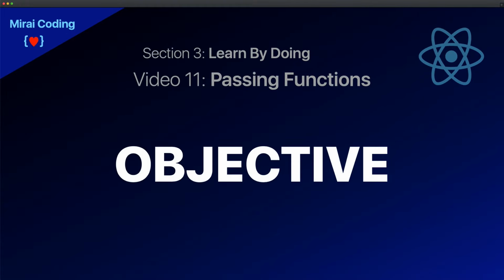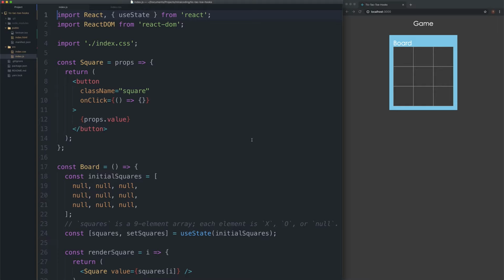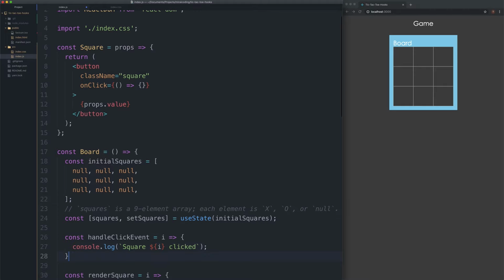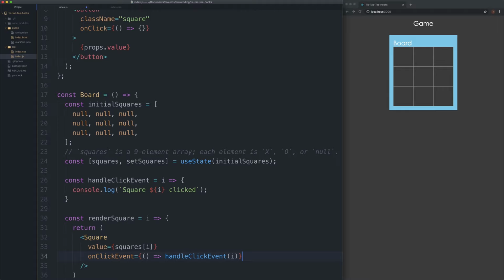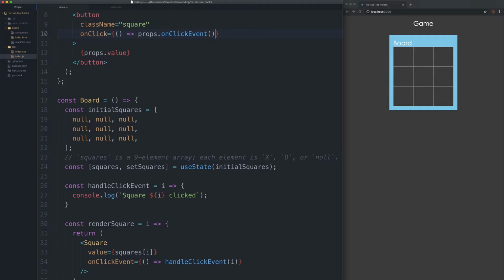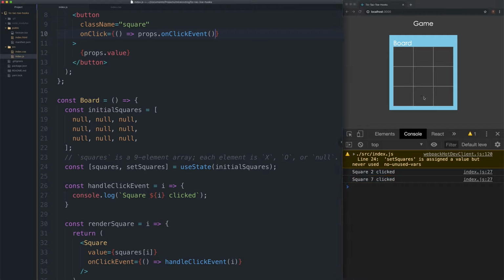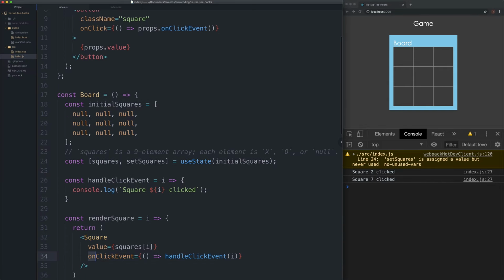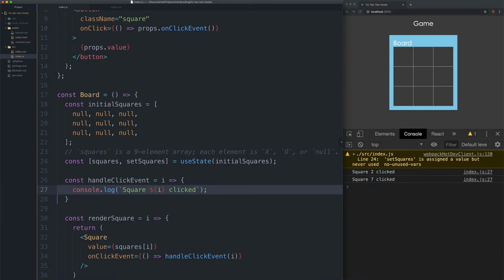S03V11: Passing Functions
Section 3: Learn by Doing
Video 11: Passing Functions

Objective of this video:
- We will show how a child component can communicate with, and update, its parent.